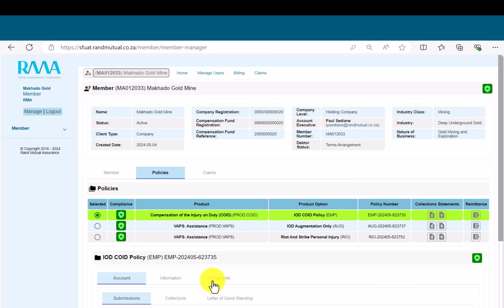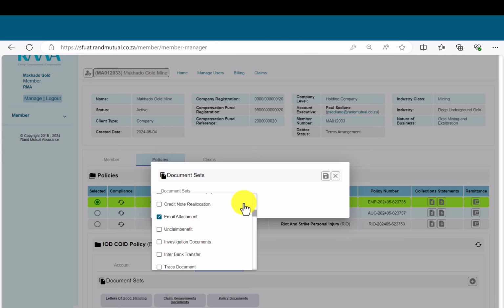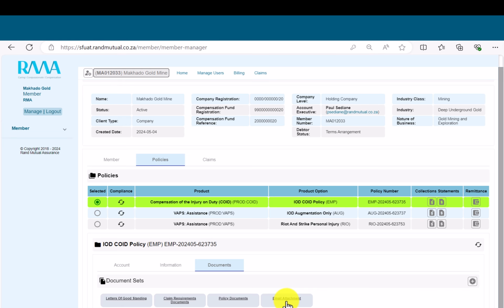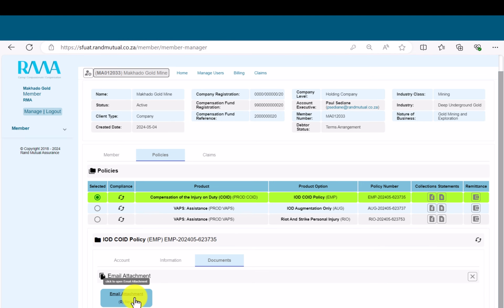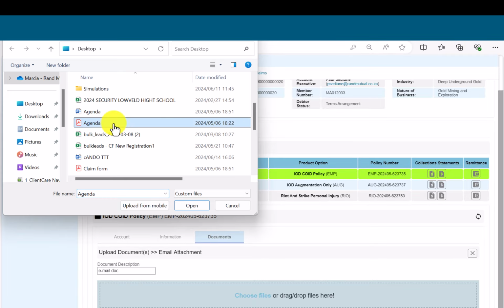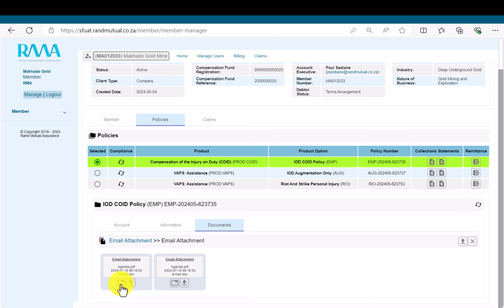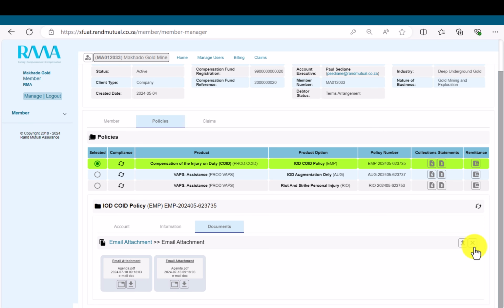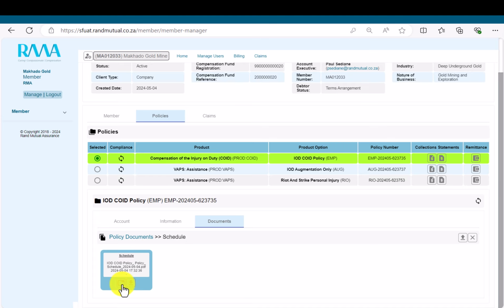eCARE ClientCare | Viewing a Policy Schedule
Learn how to display a policy schedule and manage related documents on the eCARE platform.

This tutorial demonstrates how to access policy schedules and add a document set within the Member Portal.

In this video, you will learn:
• How to display a policy schedule
• How to access policy-related documents
• How to add a document set
• How to manage policy information on eCARE

Access and manage your policy documentation with ease through eCARE.